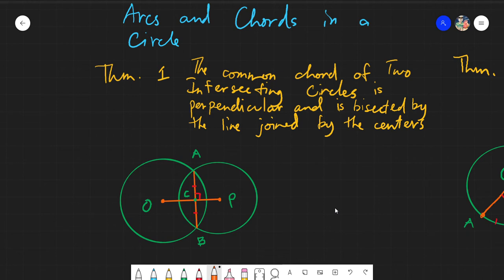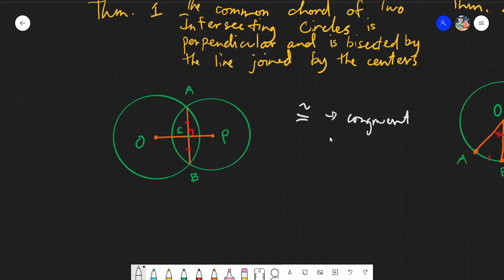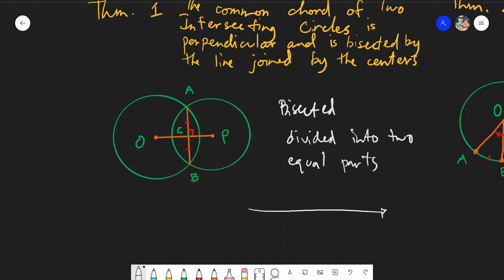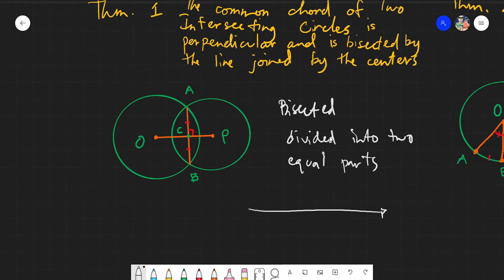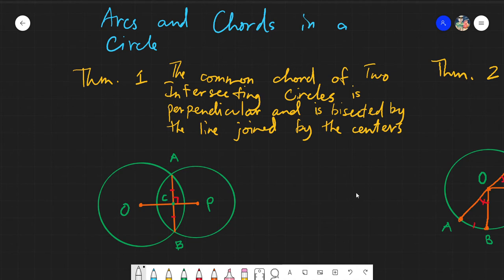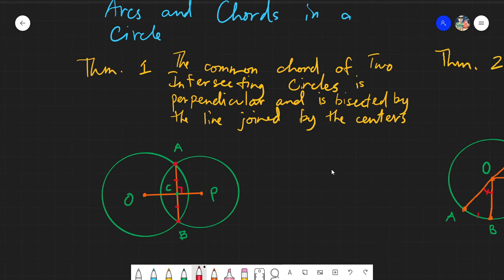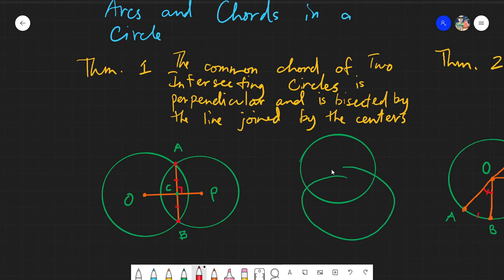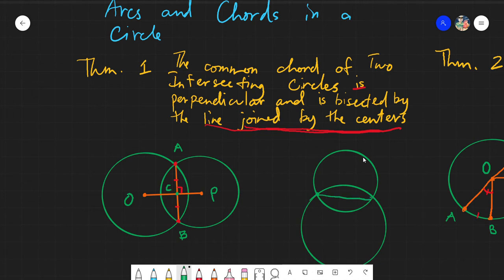Thm 1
The common chord of two intersecting circles is perpendicular and is bisected by the line joined by the centers